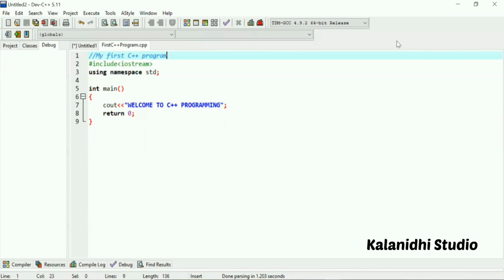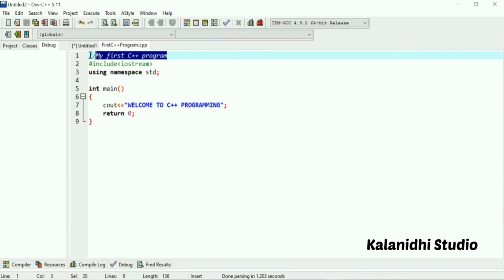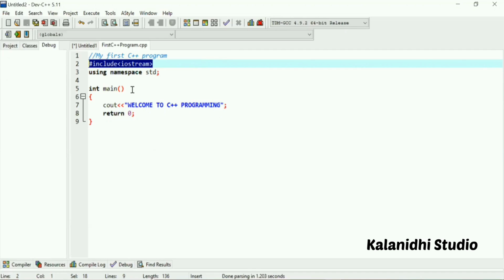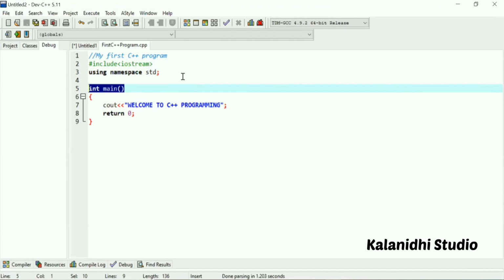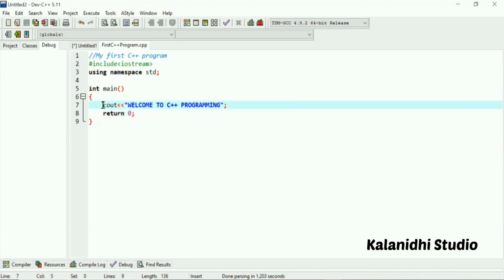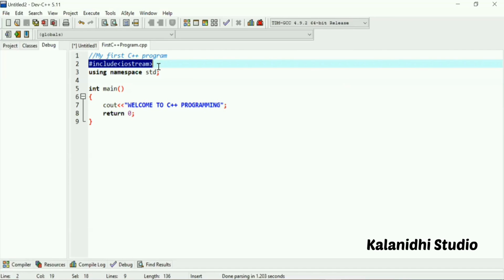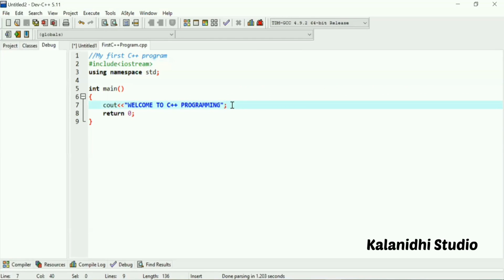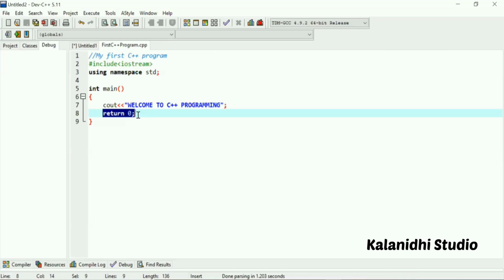First look at C++ Program - Kalanidhi Studio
This video tell about the basic structure of any C++ program in a detailed note